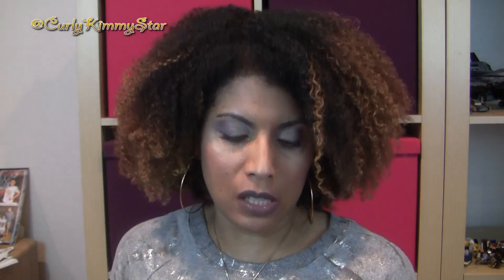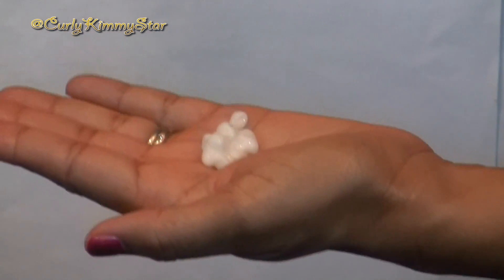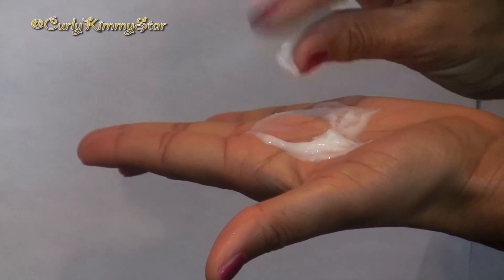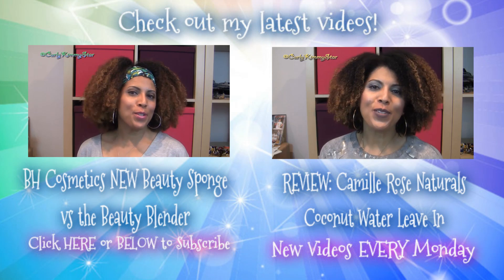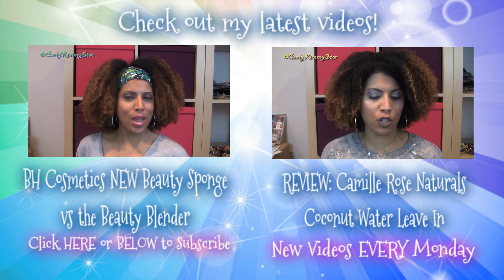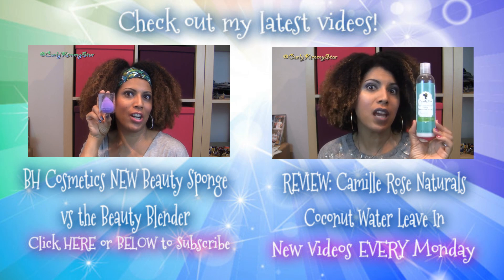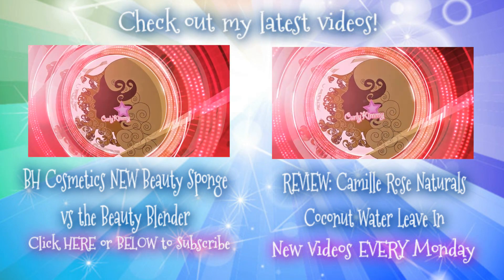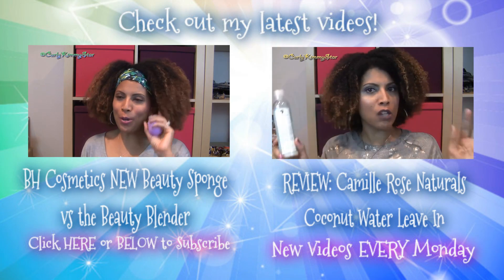REVIEW: Shea Moisture Intensive Condish | CurlyKimmyStar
Don't you just LOVE Shea Moisture?  A great brand that you can get easily at Target! Can't beat that!!  This is a review of one of their newest conditioners Intensive Hydration!  :)  Ingredients are below:

Get a FREE JULEP Maven Box: LOVE nail polish and other beauty items?  Check out JULEP! Its my FAVORITE nail polish monthly box! You can skip a box whenever you want and choose which items you want in your box!  It's amazing!   YAY!!

XOXO

***My Curly Hair & Beauty Tutorials Playlist. Featuring my wash n go tutorials, braid outs, twist out and more!***

I have Julep unboxings, nail polish review and hauls, plus nail design tutorials!!